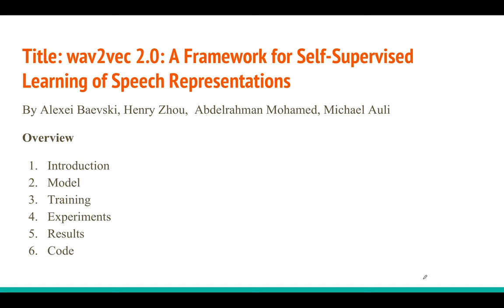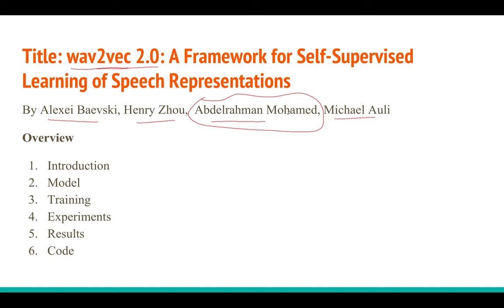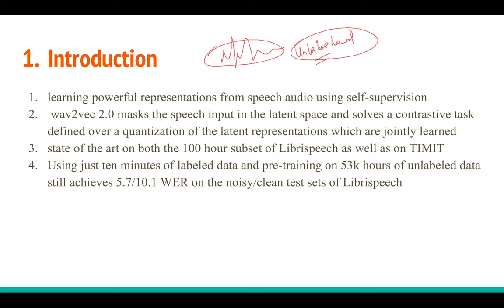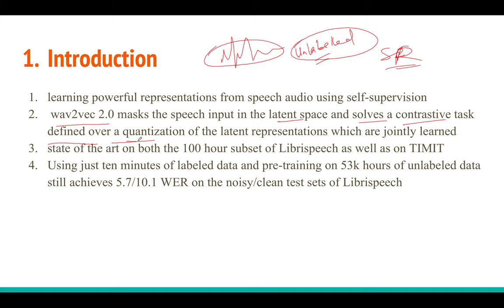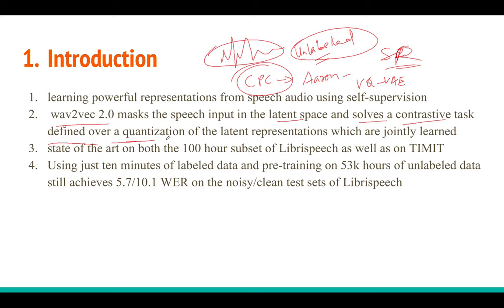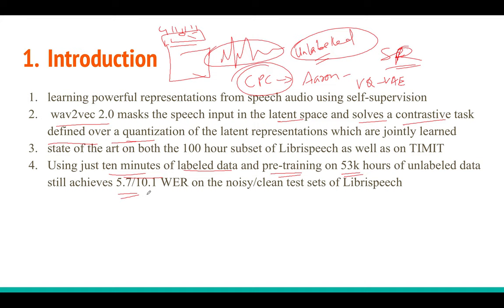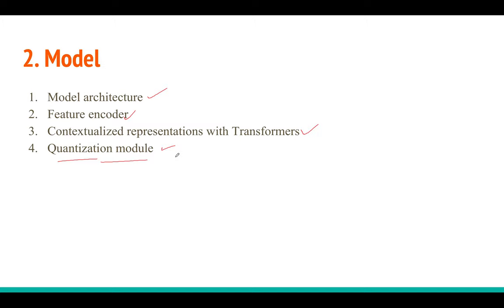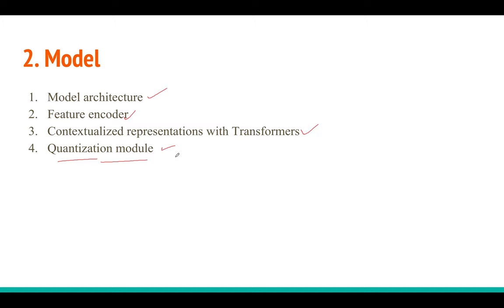wav2vec 2.0: A Framework for Self-Supervised Learning of Speech Representations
In this tutorial i will explain the paper "wav2vec 2.0: A Framework for Self-Supervised Learning of Speech Representations" by Alexei Baevski Henry Zhou Abdelrahman Mohamed Michael Auli.